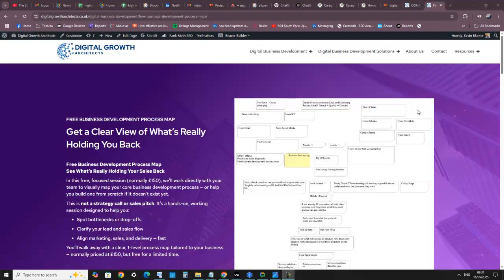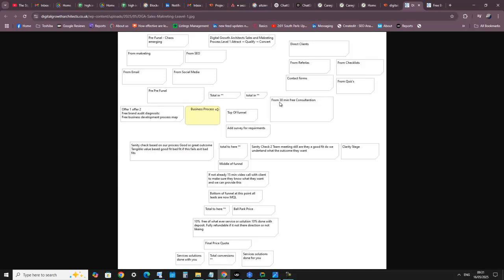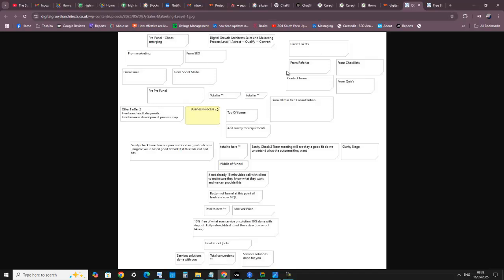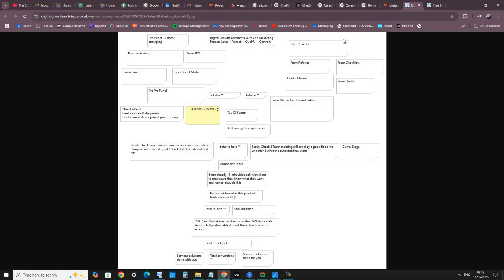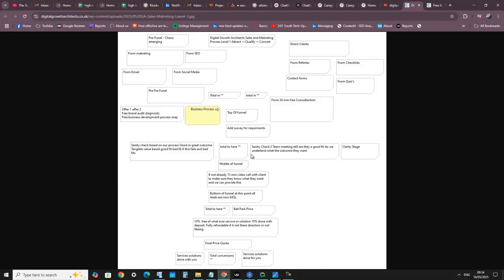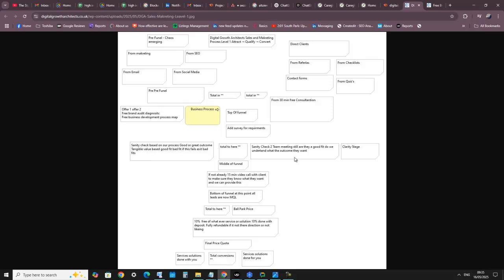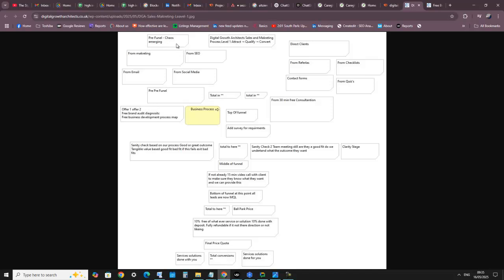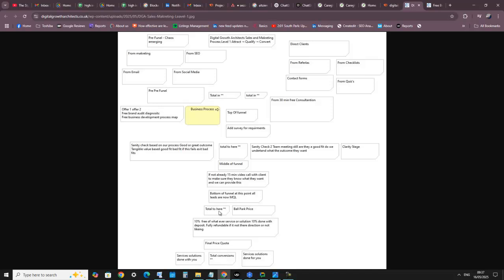Virtual And Business development Process Map Explained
Is your sales and marketing feeling like a tangled mess? Are leads coming in, but you're not sure who's a good fit or how to move them effectively from interest to paying client? You're not alone – that's the "Chaos emerging" many businesses face!

(Introduce the Map as the Solution)

What you need is a clear roadmap! In this video, we're breaking down our Level 1 Sales & Marketing Process Map. This isn't just a fancy diagram; it's our proven system for guiding potential clients from that initial state of confusion all the way through to becoming a successful, happy client.

You can get your Free Business Development Process map for free